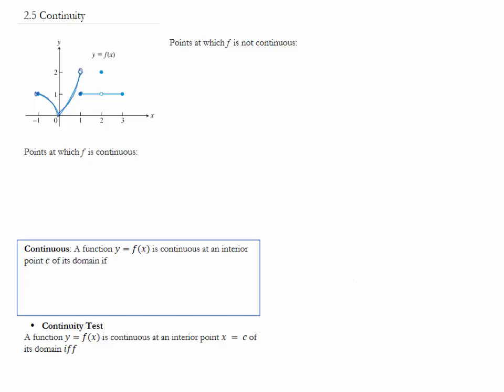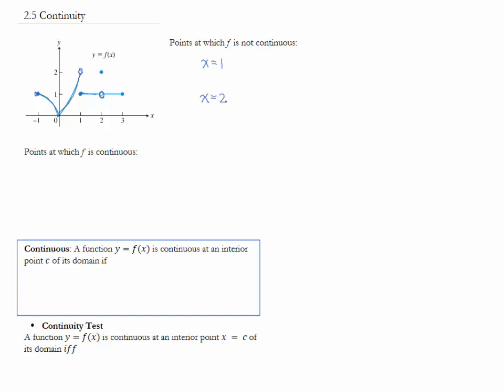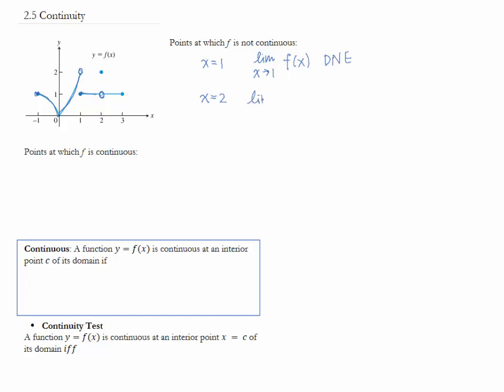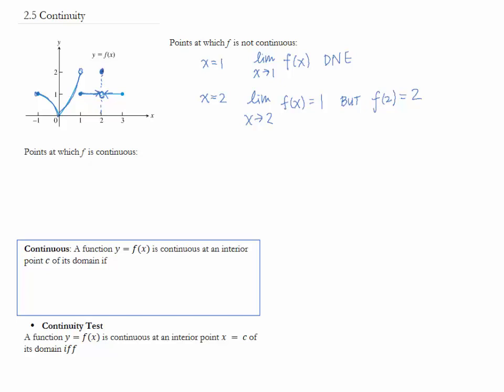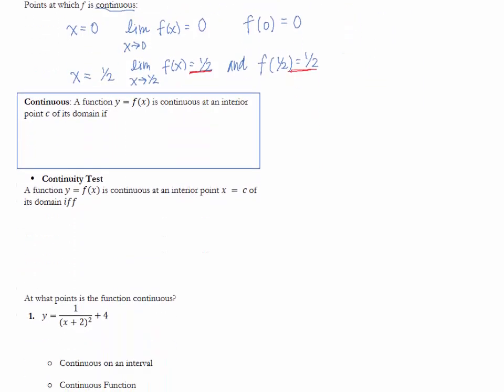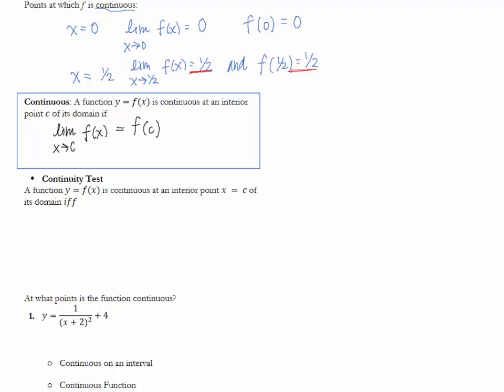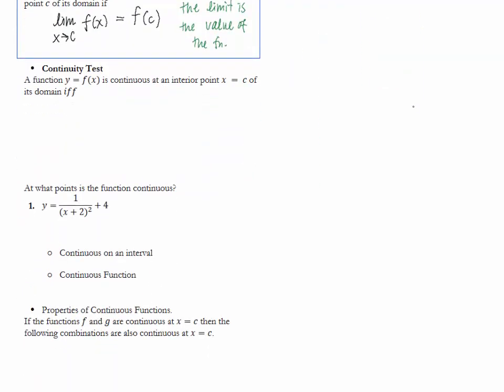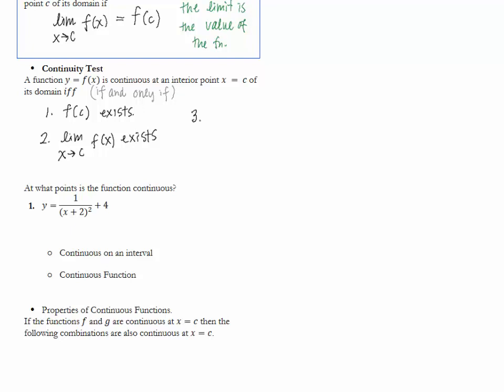Introduction to Continuity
Hass University Calculus 2.5 Continuity